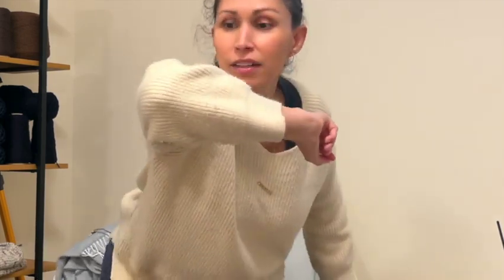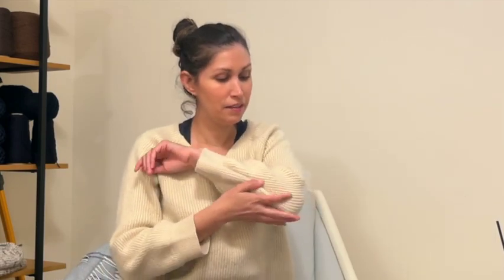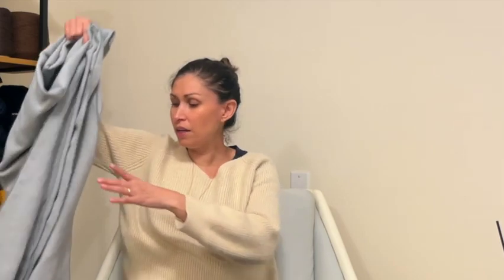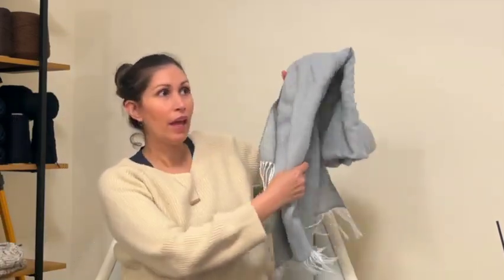AndieStashed A Knitting Podcast Epi 6: My First Colorwork Sweater, Spring Turtlenecks & Cardigans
Hello! I'm Andrea.  Thank you for visiting my knitting channel.

 I’m home sick with a terrible cough, but I can still hold my needles.  Please excuse my lagging when trying to find the ease for the Cardi Cocoon!  The designer puts little info on Raverly.  I tried to cut some of it out.  Let’s knit!

0:00 Episode 6

*WIPs:
1:46 Stash Dive Raglan by Summer Lee

14:48 The Lily Tee by Nea Knit

21:51 Yana Lite by Isabell Kramer

*Knitting plans:

28:47 Ketan Cardigan by Pascuali Designs

31:45 Cardi Cocoon by Anne Ventzel